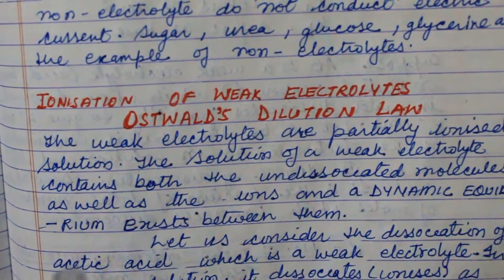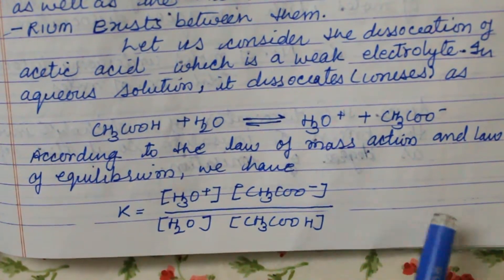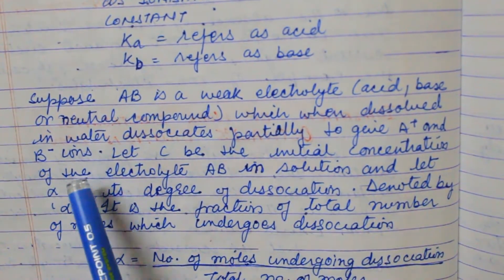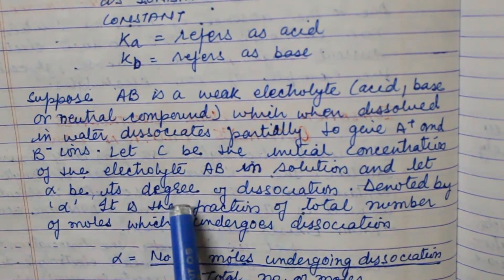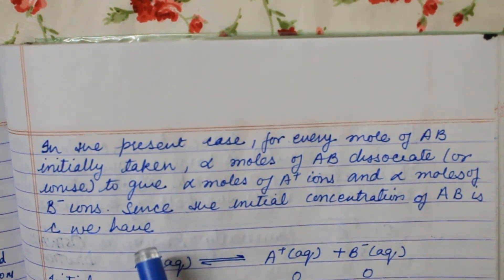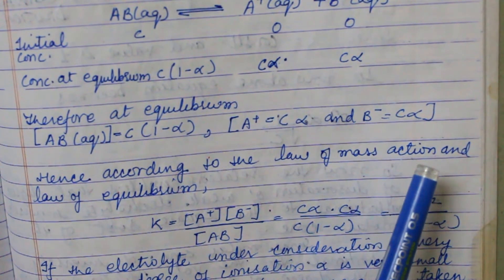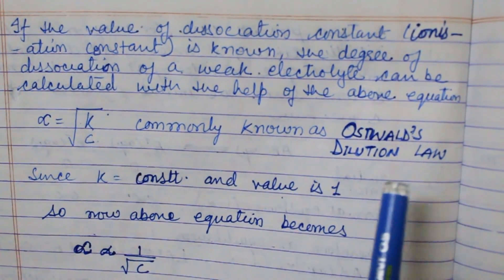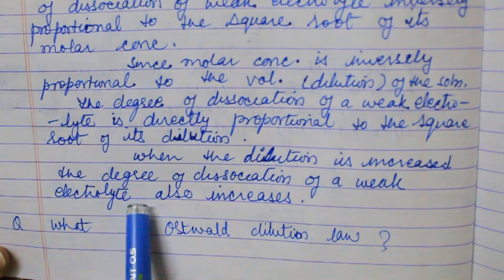OSTWALD DILUTION1 CLASS11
THIS VIDEO IS ABOUT THE OSTWALD DILUTION LAW